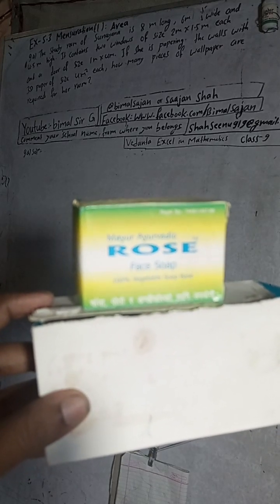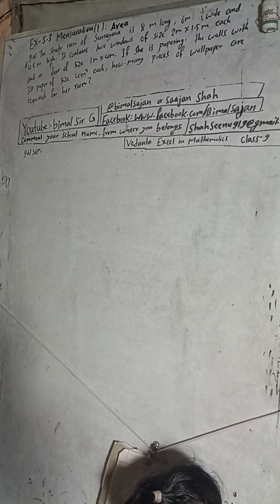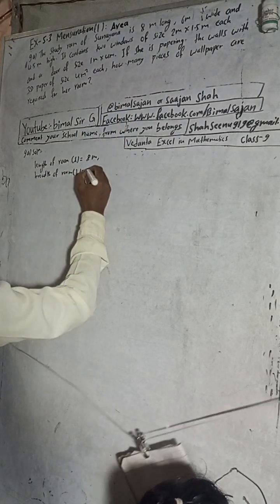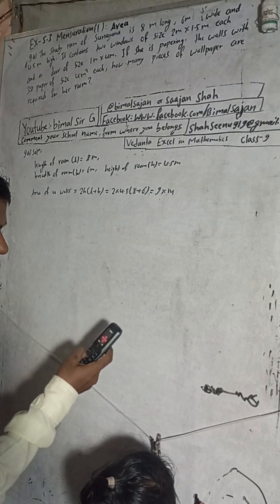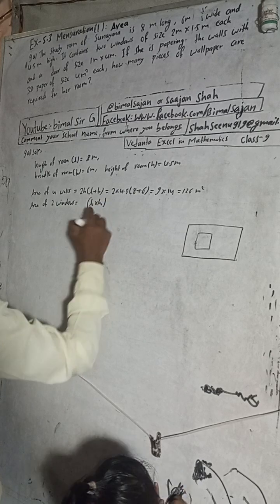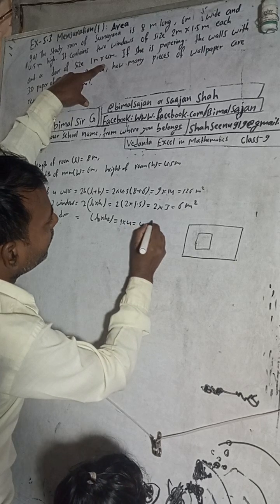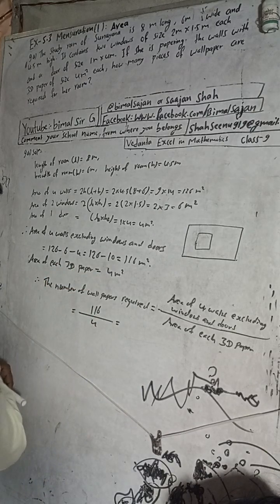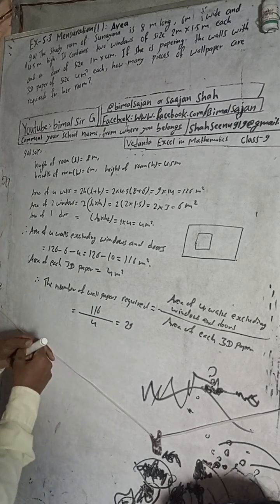The study room of Sunayana is 8 m long, 6 m wide and 4.5 m high. It contains two windows of size 2 m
The study room of Sunayana is 8 m long, 6 m wide and 4.5 m high. It contains two windows of size 2 m x 1.5 m each and a door of size 1 m x 4 m. If she is papering the walls with 3D paper of size 4 m² each, how many pieces of wallpaper
are required for her room?